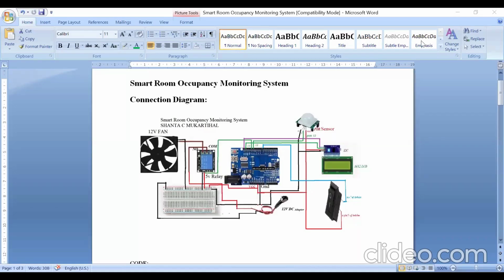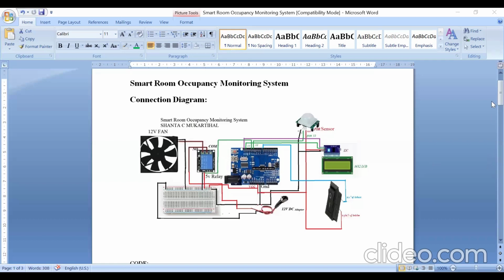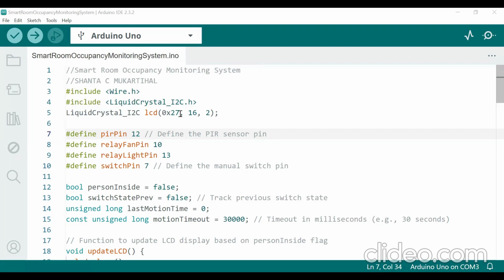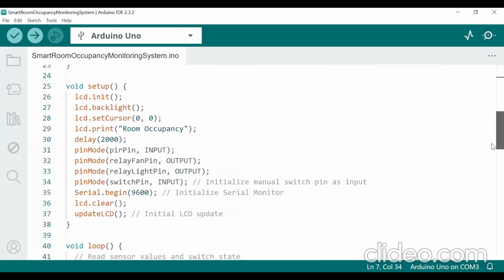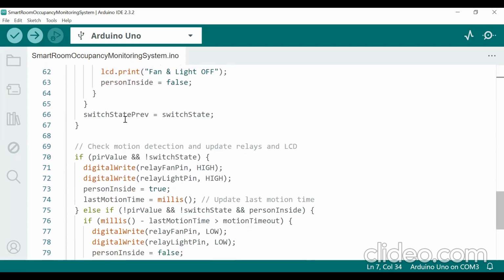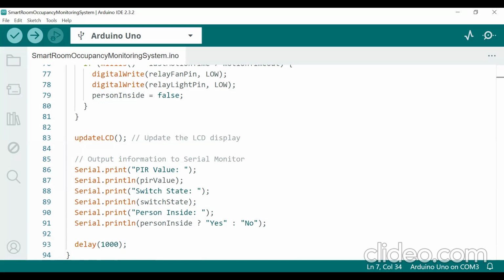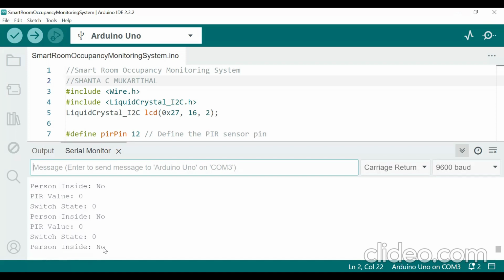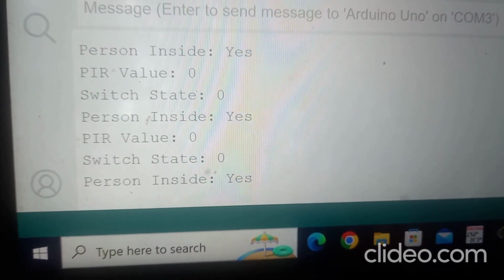Smart Room Occupancy Monitoring System